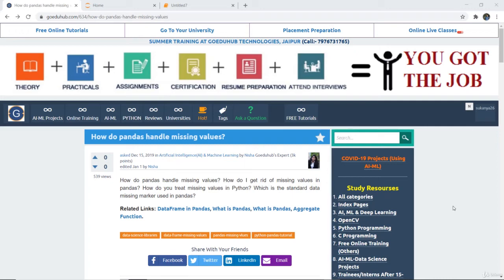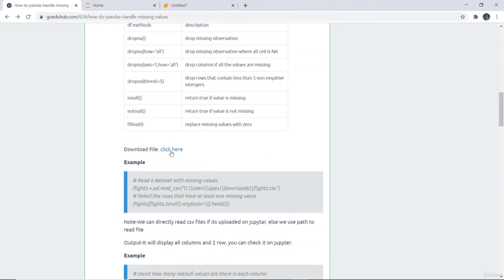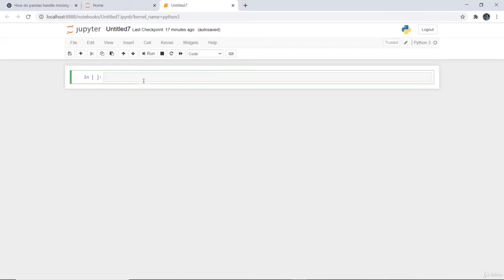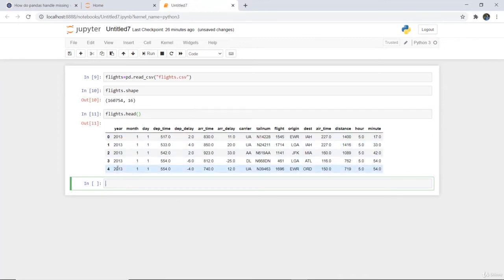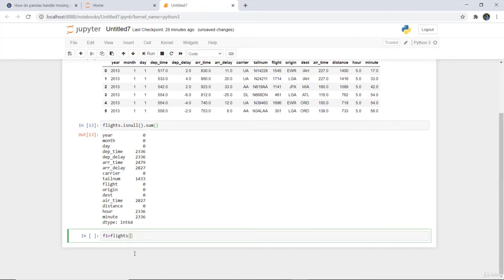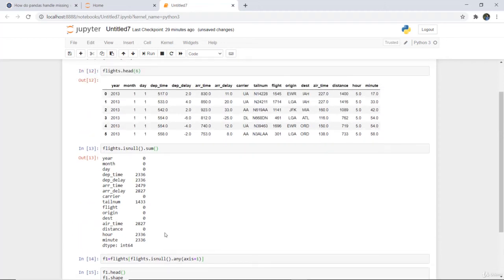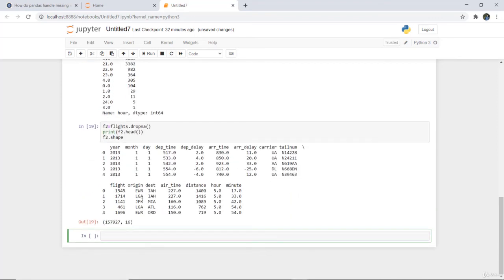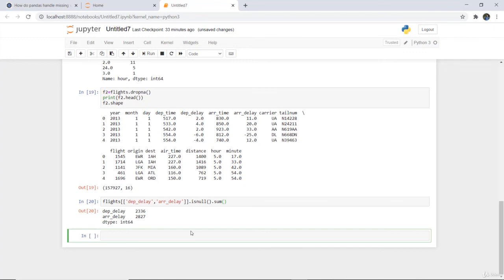Pandas Missing Values | Python Pandas Tutorial For Beginners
Pandas Missing Values in python covered in this video. Pandas is a Python package providing fast, flexible, and expressive data structures designed to make working with “relational” or “labeled” data both easy and intuitive. It aims to be the fundamental high-level building block for doing practical, real-world data analysis in Python.

🔺pandas missing values
🔺pandas missing data
🔺pandas missing data tutorial
🔺pandas isna
🔺pandas fillna
🔺pandas nan
🔺pandas convert
🔺pandas interpolate
🔺pandas tutorial
🔺pandas astype
🔺pandas dtypes
🔺pandas dropna
🔺pandas data science
🔺pandas cast
🔺pandas dataframe
🔺pandas
🔺python data science
🔺pandas python data analysis
🔺python data science tutorial
🔺data science
🔺data analysis
🔺python pandas
🔺python pandas tutorial
🔺pandas
🔺python pandas
🔺pandas tutorial
🔺python tutorial
🔺python statistics
🔺python data science
🔺pandas installation
🔺how to use pandas
🔺reset index pandas
🔺pandas library
🔺pandas csv
🔺python
🔺python 3
🔺data analysis
🔺stats in python
🔺dataframe
🔺pandas python
🔺What's python?